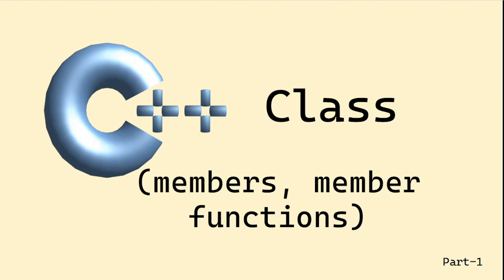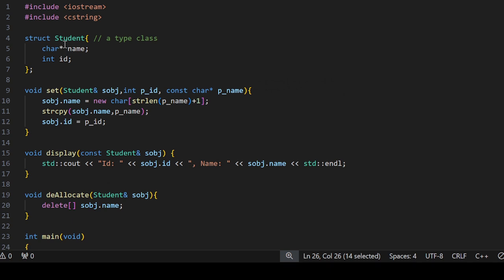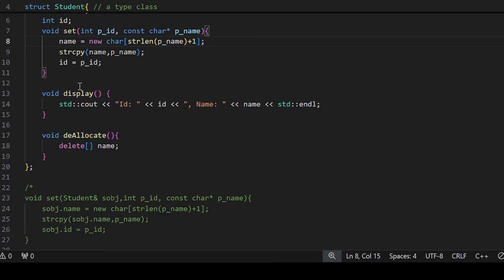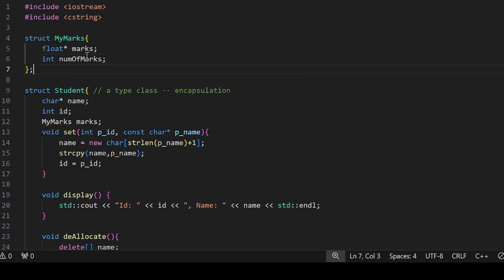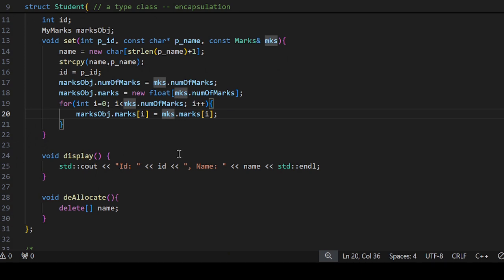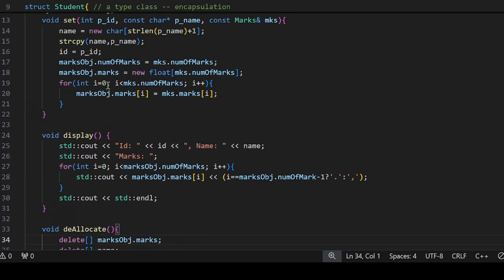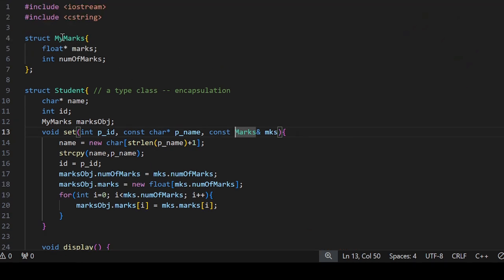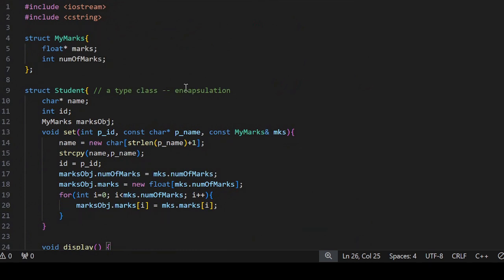C++ basics: Class - Part 1 (members and member functions)